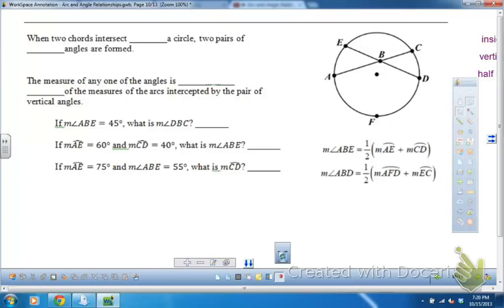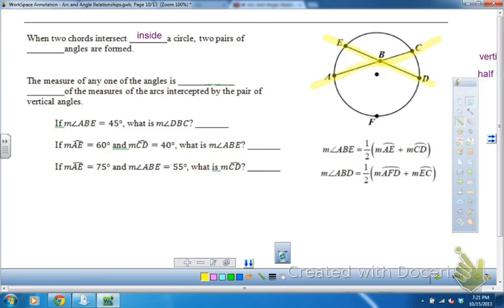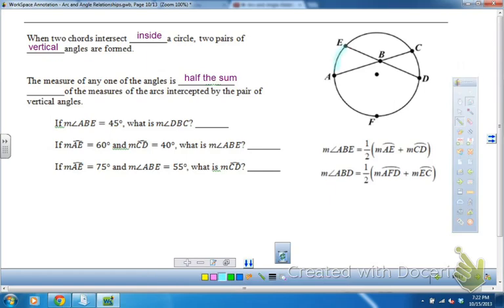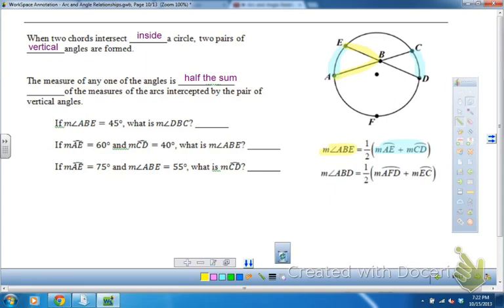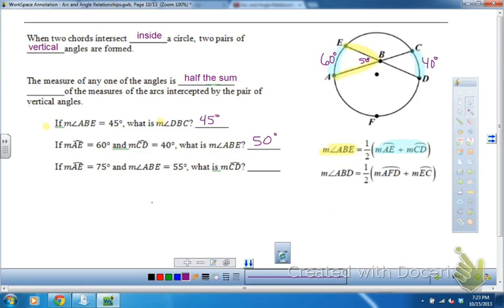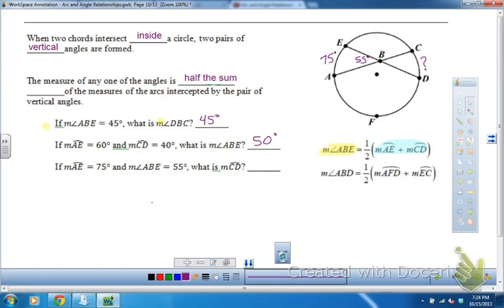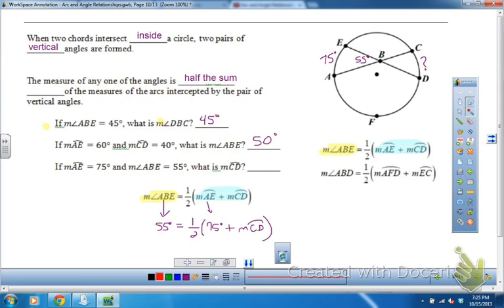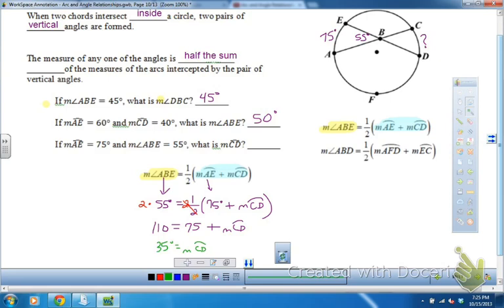Arc and Angle Relationships - Part 4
CCGPS Analytic Geometry
Unit 3 - Circles and Volume
Lesson 2 - Arc and Angle Relationships
Part 4 - Angle with a Vertex Inside the Circle